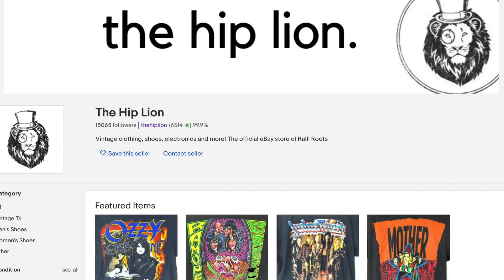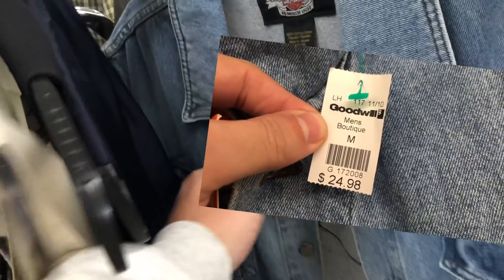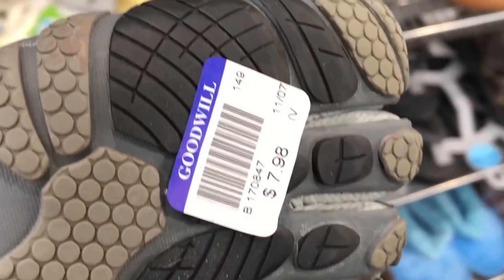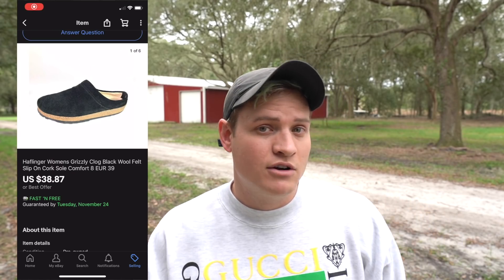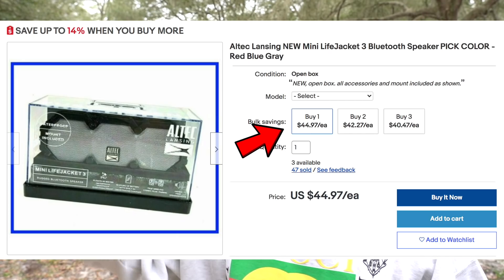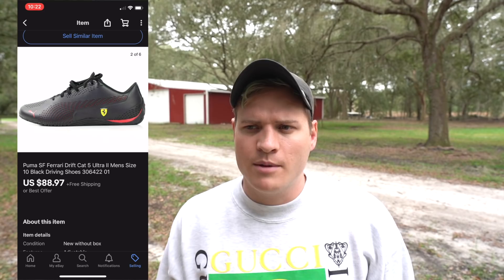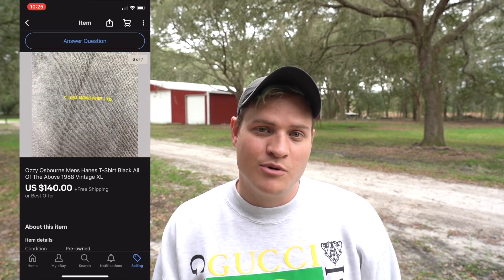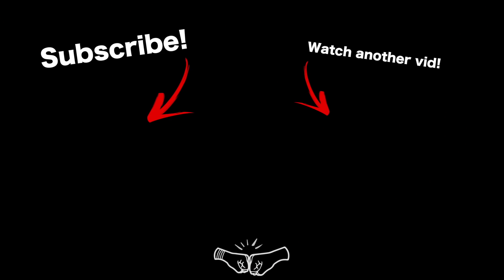Some of our BEST eBay Sales! - $7,127.45 in 7 Days!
$7,127.45 Sold on eBay in 7 Days!
• OUR EBAY STORE
• SUPPLIES WE USE